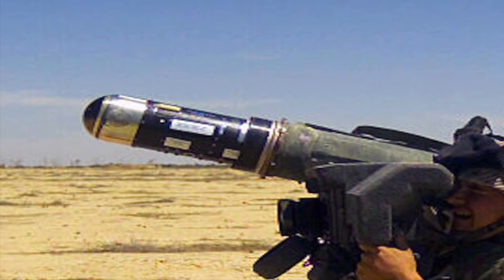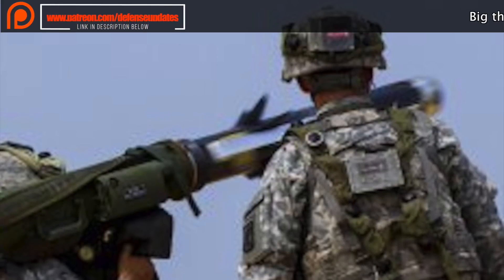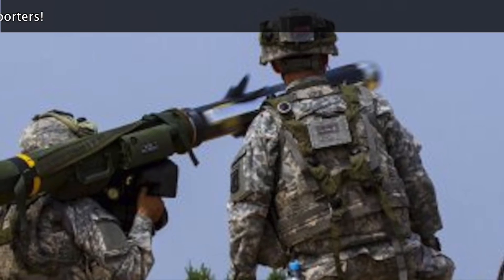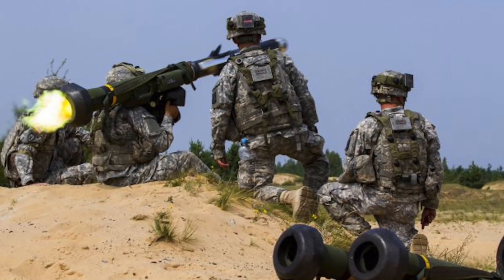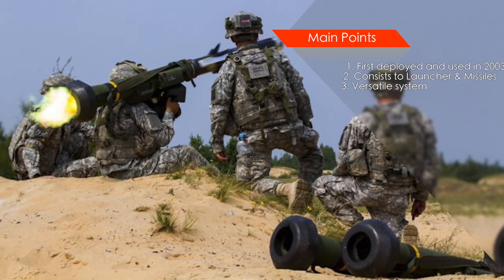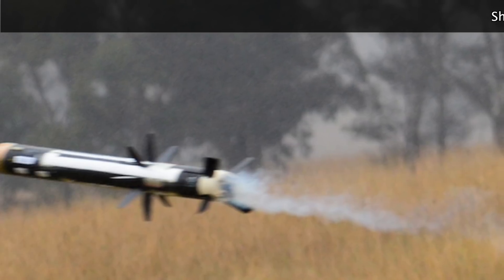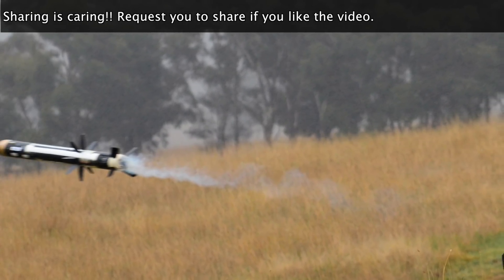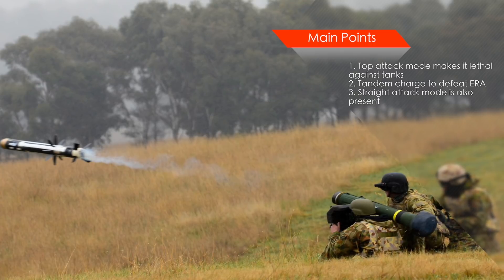WHY RUSSIA SHOULD FEAR AMERICA’S JAVELIN ANTI TANK MISSILE?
INTRODUCTION

The FGM-148 Javelin is America’s premier man-portable fire-and-forget anti-tank system. This system was fielded as an improvement over the M47 Dragon anti-tank missile.

Since its deployment, Javelin has proved to be US military’s most effective, man-portable weapon system.

US Marines and Army are equipped with these, especially the frontline infantry squads.

Javelins have been exported to NATO countries as well as to allies like Saudi Arabia, Australia to name a few.

In this video, Defense Updates analyzes WHY RUSSIA SHOULD FEAR AMERICA’S JAVELIN ANTI TANK MISSILE?

OVERVIEW

Javelin’s development started during Cold War era in 70s and 80s, when US military strategists dreaded that vast Soviet Tank forces could overrun the U.S and its allies in land battles.
The M47 Dragon anti tank missile available to US military at that time was not very dependable and this lead to efforts to develop a completely new system.

The Javelin finally entered service with the U.S. military in 1996, but by then Soviet Union’s had collapsed.

Eventually Javelin was first deployed and used in 2003 during the U.S. invasion of Iraq.

Javelin basically has two parts, a launcher which has the targeting systems and the missiles which has the warhead.

The launcher has a high-tech infrared sensor with multiple viewing modes, including 4x optical zoom, a 4x green-lit thermal view, and a 12x narrow-vision zoom activated for targeting.

POLITICAL ANGLE

Unlike the Dragon, the Javelin has been proven to be very effective.
For example, in the Battle of Debecka Pass in Iraq, a force of a few dozen Special Forces operators having just 4 Javelin launchers destroyed mechanized company of over a hundred soldiers.

17 of the 19 missiles that were fired found their targets and destroyed 2 T-55 tanks, 8 MT-LB armored personnel carriers, and several trucks.

For instance, when the Trump administration approved a plan to provide this lethal weapon to Ukraine recently, Russia responded angrily.

UNIQUE CAPABLITY

The Javelin’s 127 mm shaped charge warhead can penetrate about 600 to 800 mm of Rolled Hardened Armor (RHA).

With this kind of power, Javelin will fail to penetrate a decent modern tank’s armor. But Javelin has a trick up it sleeves, what it lacks in power, it makes up in tactic.

Javelin has a unique mode, the ‘top attack' mode by which it doesn’t hit the frontal or side armor of a tank but it targets the top armor, which tend to be much thinner.
The missile has gyroscopes and gimbals that enable it to nosedive almost vertically onto the infrared signature it was locked onto.

COUNTER MEASURES AGAINST JAVELIN

The potent capability of Javelin has not gone unnoticed.
Russia’s latest tanks have some countermeasure to defeat Javelin but their effectiveness is suspect.
1.  Newly developed systems like Relikt and Mechanit ERA have dual layers of radar-triggered ERA plates designed specifically to defeat tandem charge warheads. The problem with this method is that the radar may not always pick up the incoming missile. Also the dual layer plates makes the tanks even more heavy impacting mobility to an extend.
2.  The Shtora and the latest Afganit Active Protection Systems can deploy ‘soft kill’ grenades and flares. These are designed to obscure the tank from infrared seekers by forming a haze surrounding the tank or confuse them with other heat sources. But Javelin’s infrared sensor is very advanced and can separate target from obscuring haze and flares.
3.  ‘Hard kill’ defense of Afganit system on the Russia’s latest T-14 tank aims to shoot incoming missiles down with its own warhead. But as seen in the design, the tubes that will fire this defensive warhead are angled horizontally, and will not be able to take out Javelin, which plunges at almost 90-degree angle.

FUTURE ENHANCMENT

Javelin is in its path to have a 4-fold upgrade to meet future threats:

1. As tank armors improve, Javelin is also stepping up the game. A new variant, designated the FGM-148F has been developed that has a deadlier blast fragmentation warhead.

2.  In an effort to make the system even more compact, a lightweight launcher is being developed.

3. One of the major drawbacks of the current Javelin is its limited range of 2.5 km. To mitigate this, Javelin is being upgraded to have capability of hitting targets up to 4.5 km away.

4. For better target identification a new laser pointer with upgraded electronics, a HD camera and superior IR sensor will be introduced.